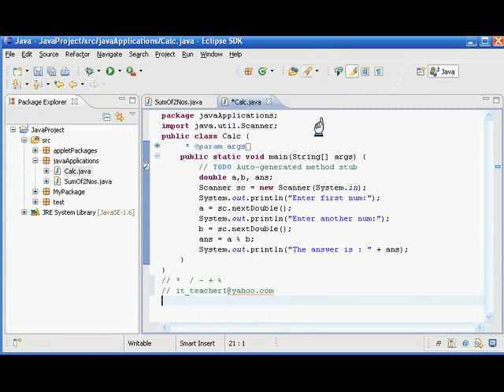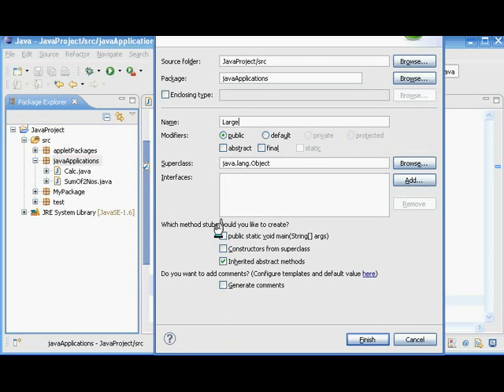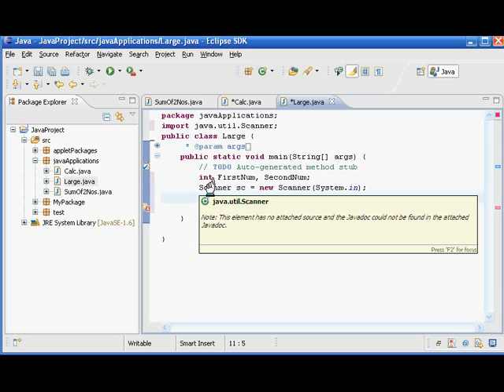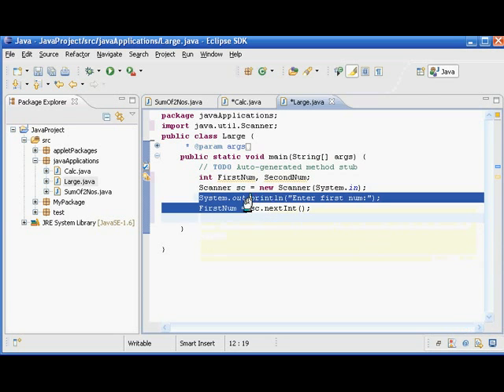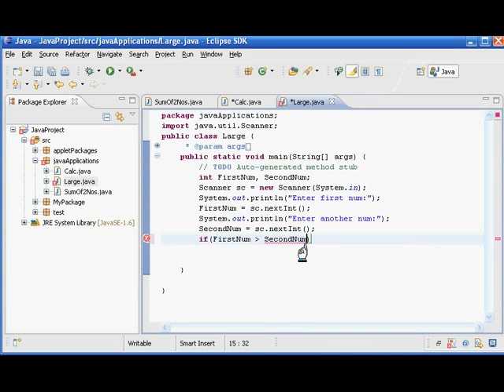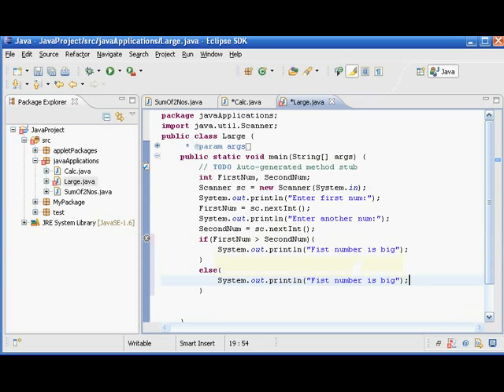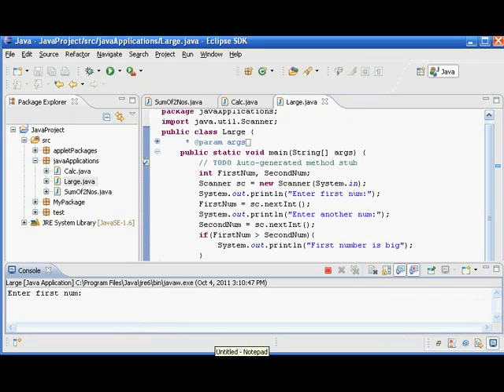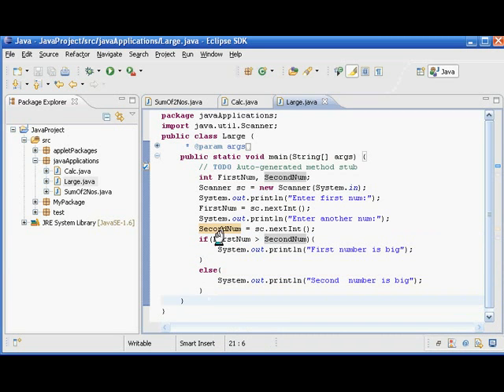Java Aplication Program 3 if else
This is a simple program in Java  to explain the use of if else  construct.
კომპიუტერის პროგრამები Programmierung Προγραμματισμός ηλεκτρονικών υπολογιστών תכנות מחשבים   számítógépes programozás programmazione di computer 컴퓨터 프로그래밍 برنامه نویسی کامپیوتر  计算机编程 برمجة  máy tính Lập trình الكمبيوتر